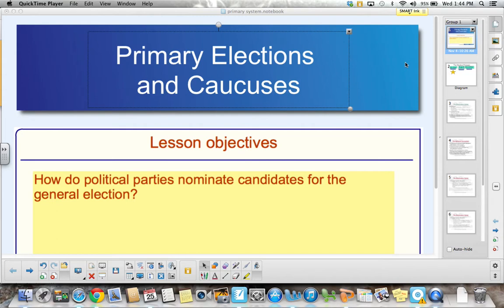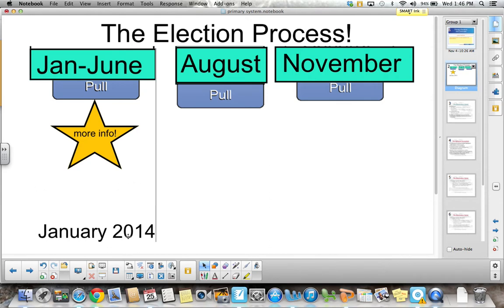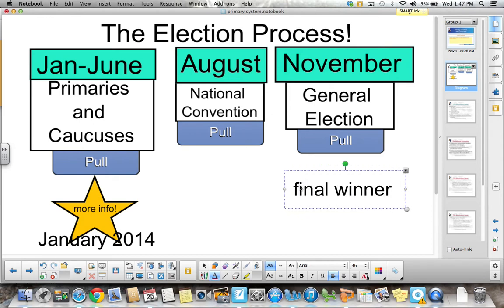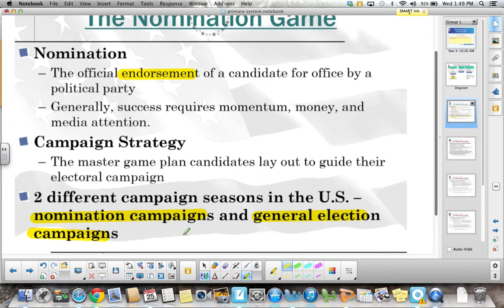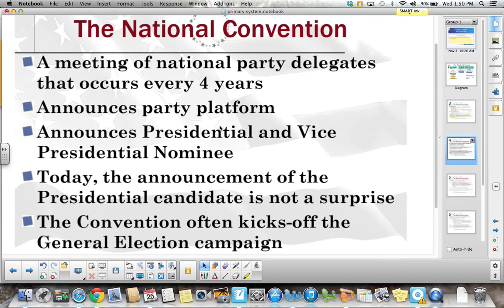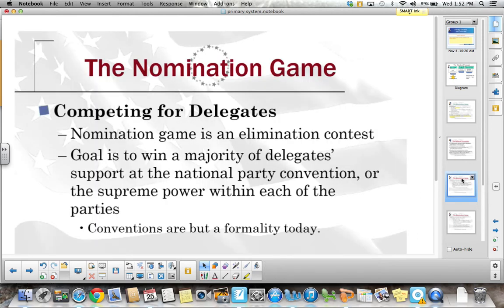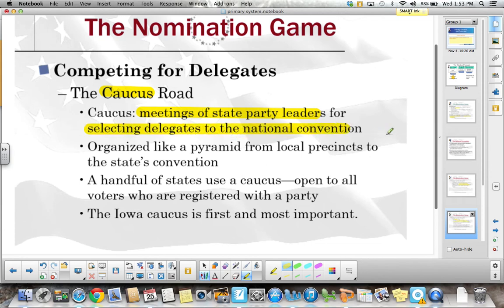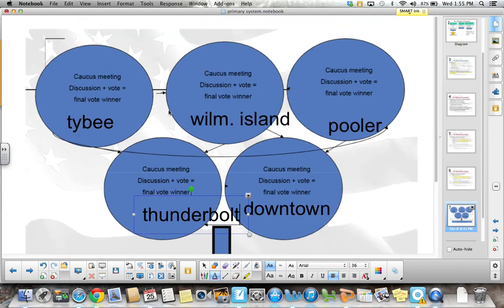primaries and caucus part 1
overview of nomination process